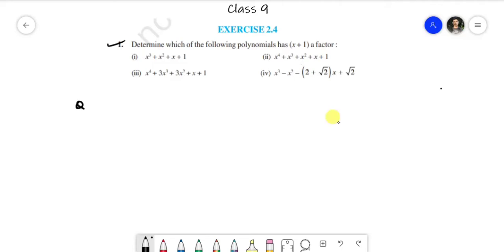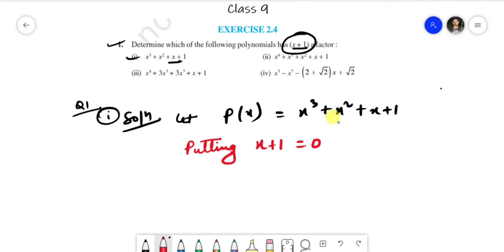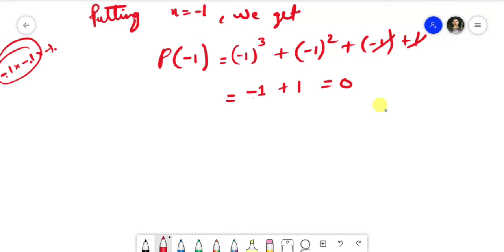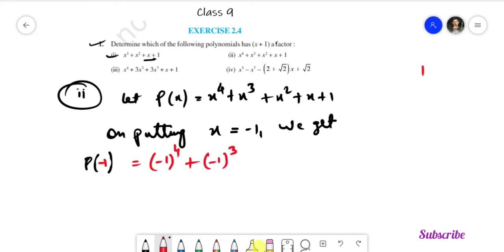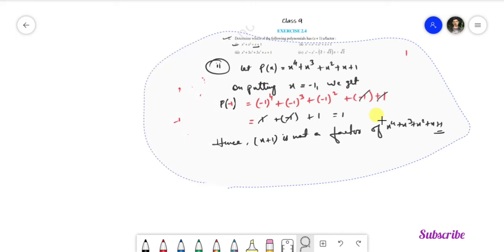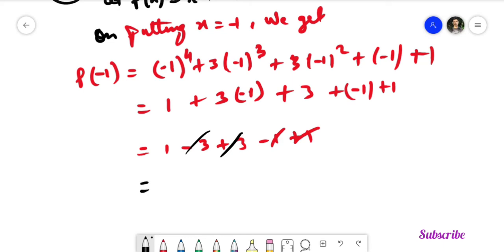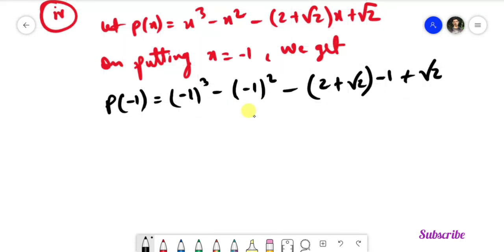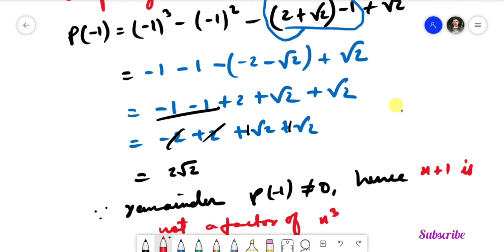Class 9 Ex 2.4 Q1 Polynomial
Please use headphones for better sound.
My videos is little long but I'm making it for everyone like whether you are weak or too weak, I hope you will like.